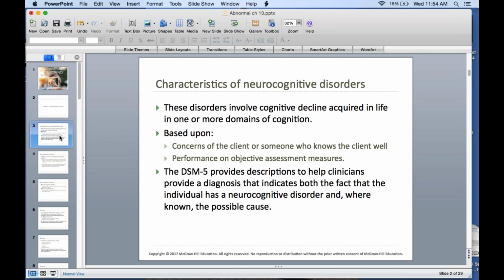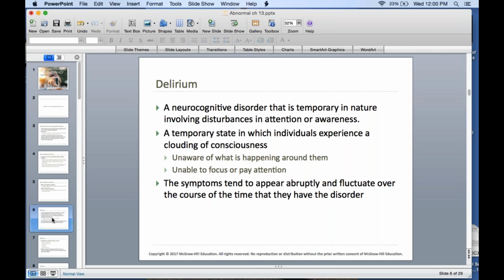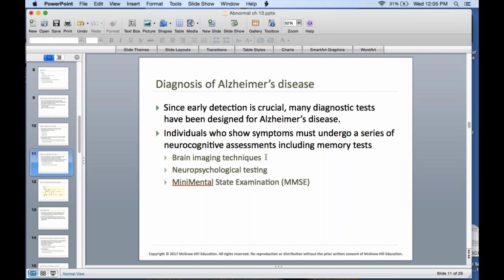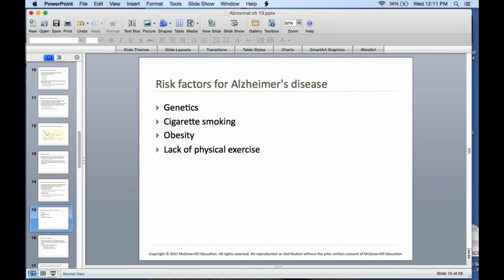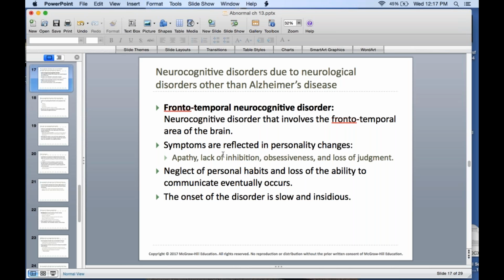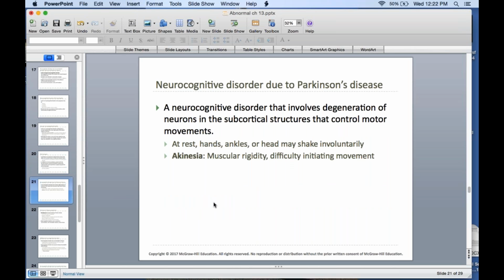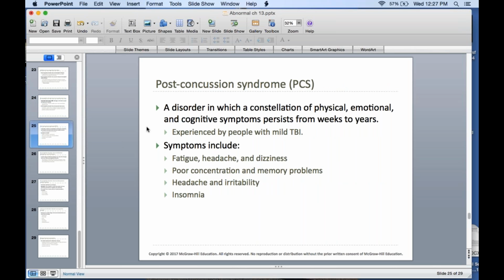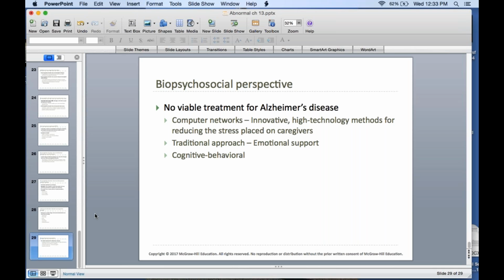Abnormal Psychology ch 13